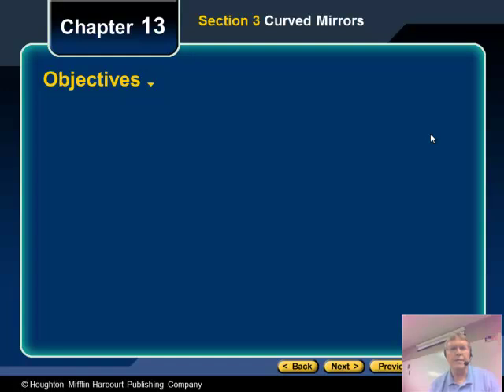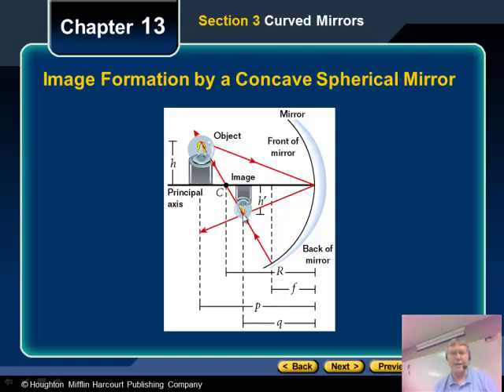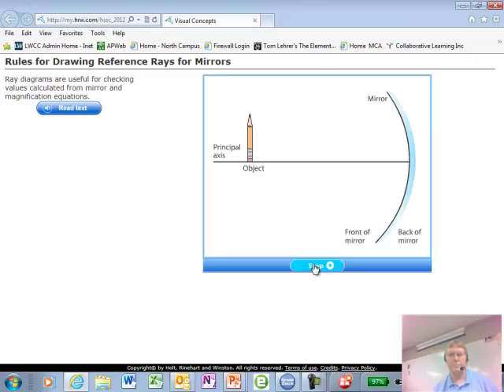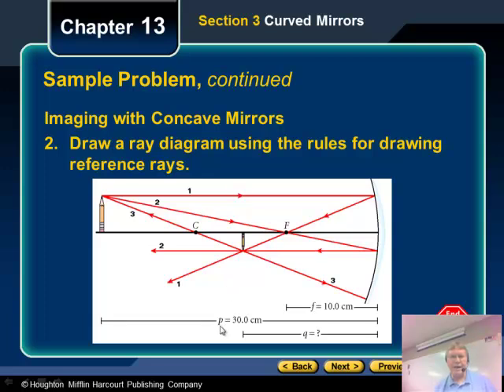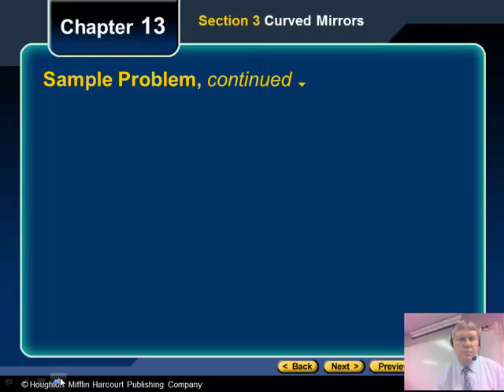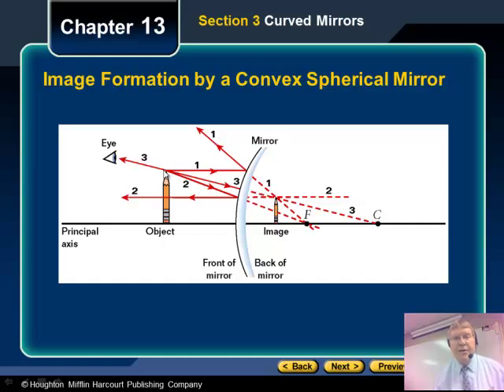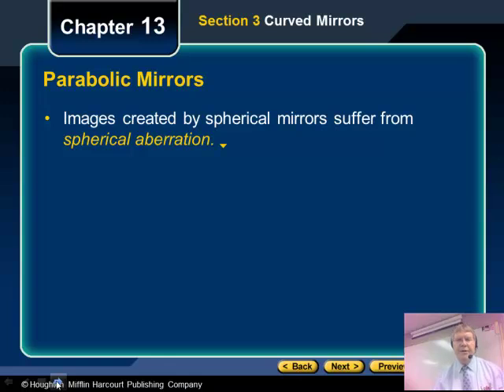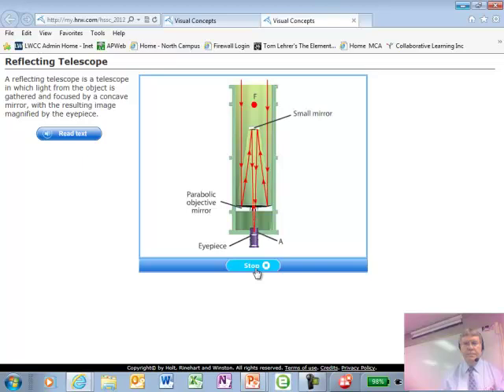Physics 13 3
Reflection from Curved Mirrors